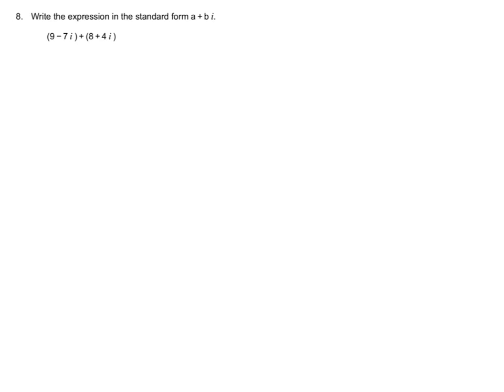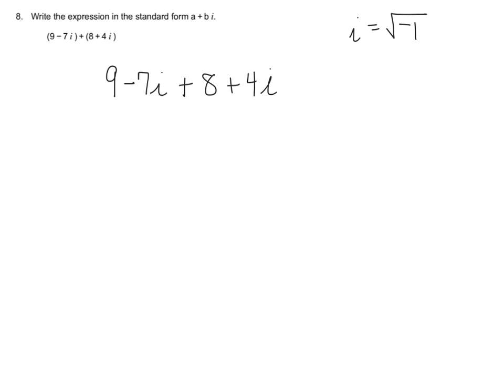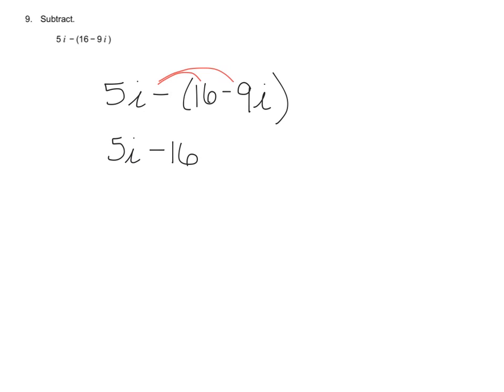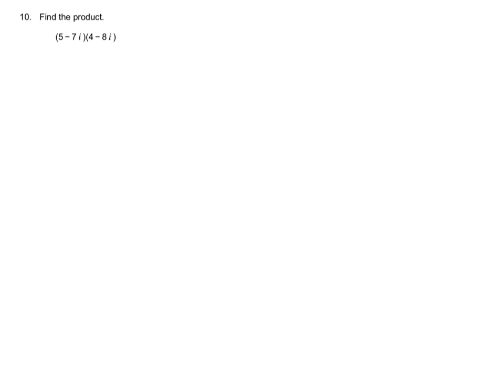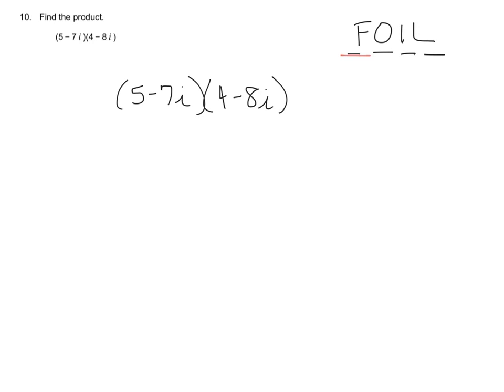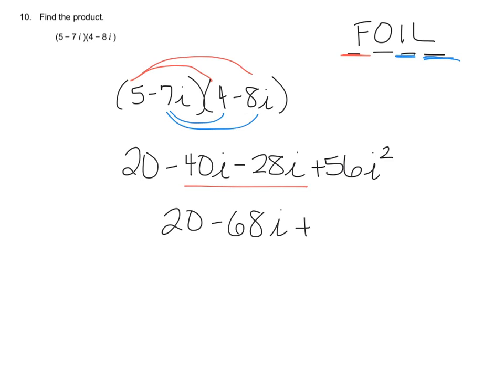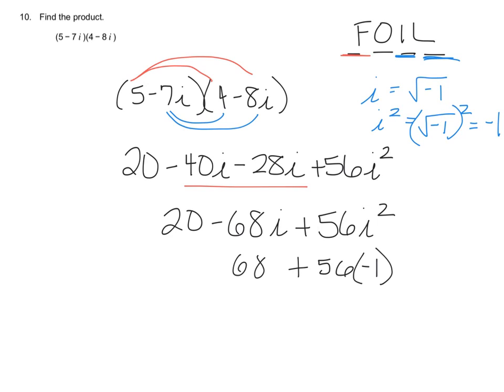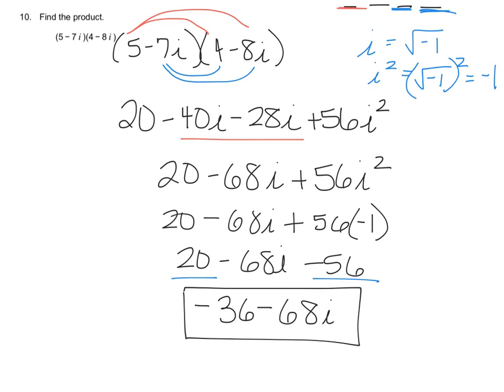MAT 1302 Unit I-Operations with Complex Numbers Part I Q8-10